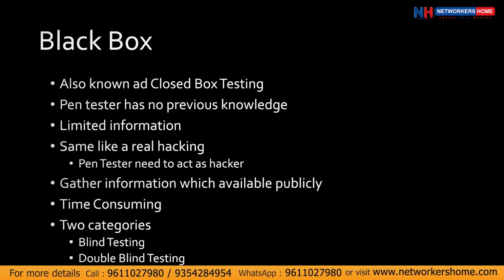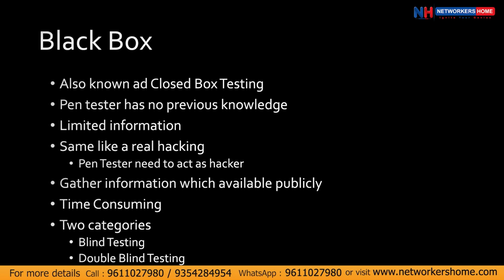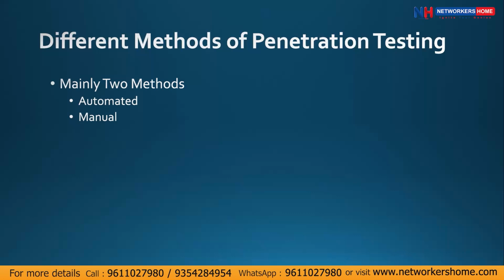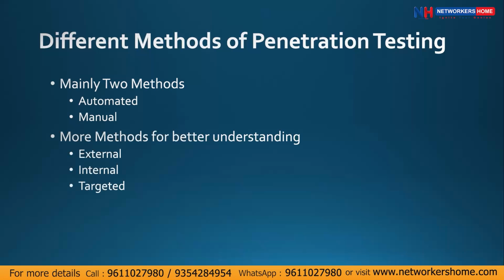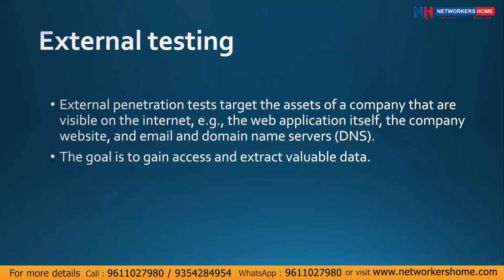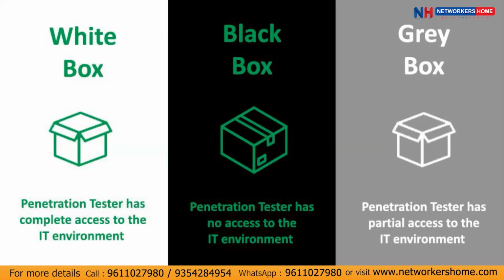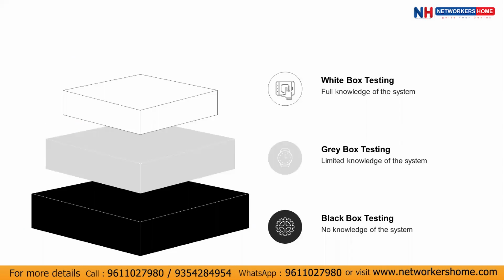Day 3 CPENT: Effective Penetration Testing Strategies and Methods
Hi folks! I'm back from cybersecurity training, ready to dive into our fun testing series. Today, we'll explore penetration testing strategies and methods, focusing on white box, black box, and gray box testing. So far, we've covered the basics of pen testing, the difference between cybersecurity and network security, and the essentials of vulnerability assessment. Now, let's move forward and learn about the different pen testing strategies and methods.

🔍 In this session, we'll discuss:

👉 The importance of following specific strategies in pen testing

👉 Understanding black box testing and its two categories: blind and double-blind testing

👉 White box testing and its two categories: announced and unannounced testing

👉 Gray box testing and how it combines elements of both black and white box testing

👉 Automated vs. manual testing methods

📚 Placement Programs:
CCNA + CCNP Combo

📘 Cisco Courses:
CCNA Course 200-301

🔥 Firewall Courses:
F5 LTM v13

☁️ Cloud and Security:
AWS Associate